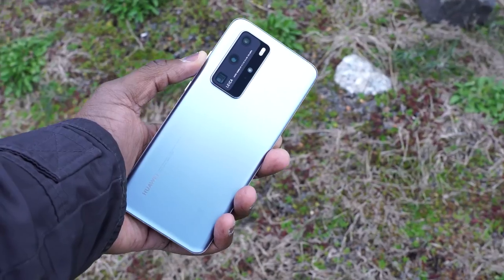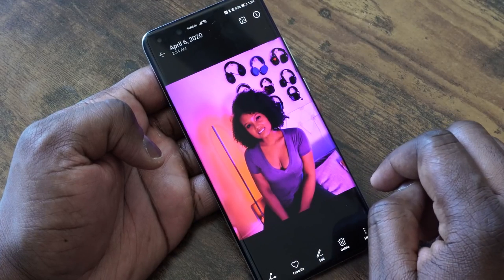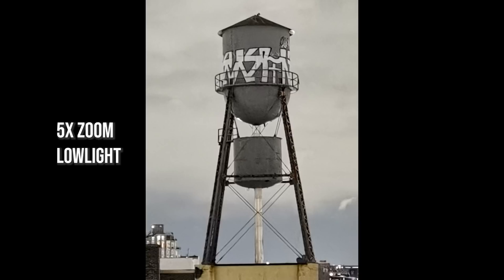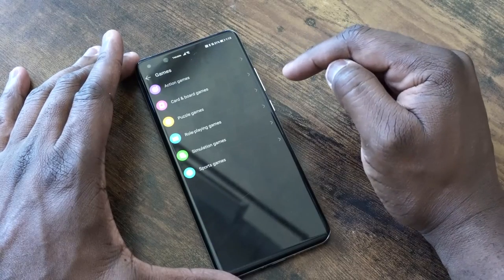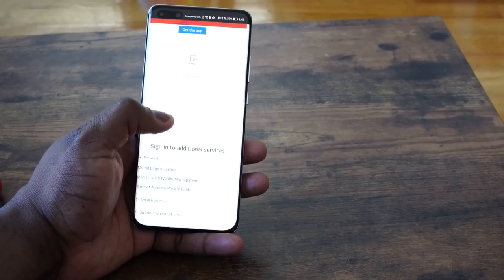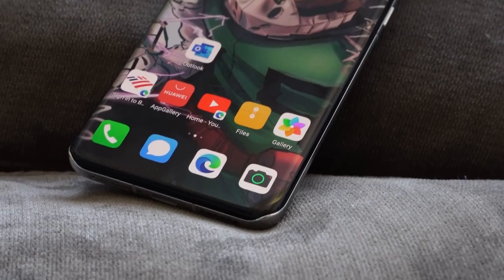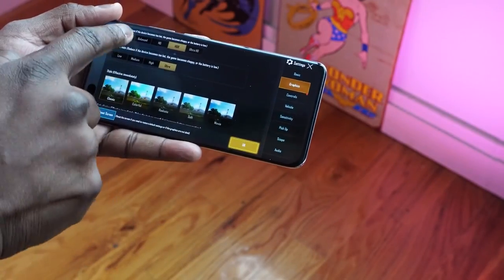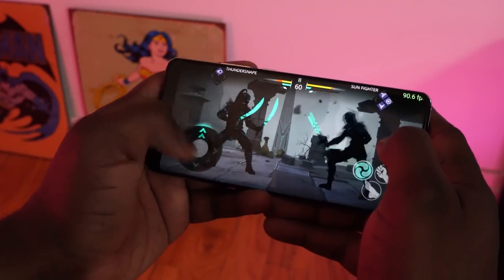Huawei P40 Pro official Review 2 Weeks Later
Huawei P 40 Pro is the later flagship from Huawei: How good and easy is the phone to use? Here is my look after 2 weeks

1) iMobile Test drive: A day with Mate 20 Pro +A Surprise